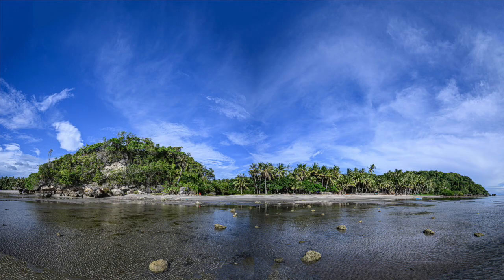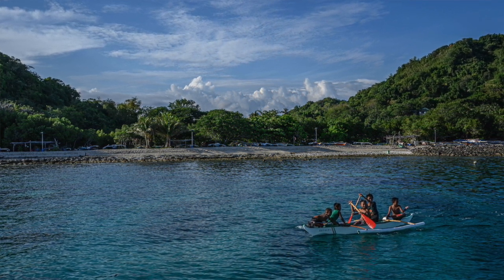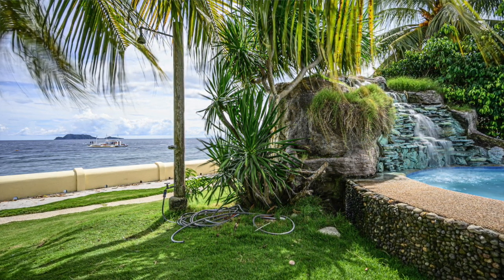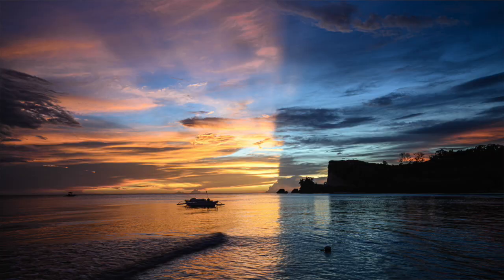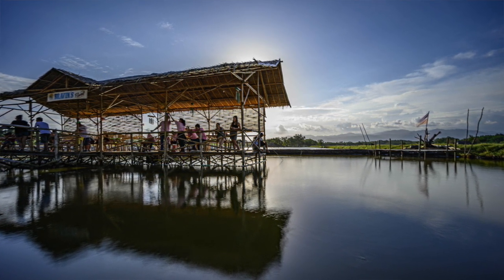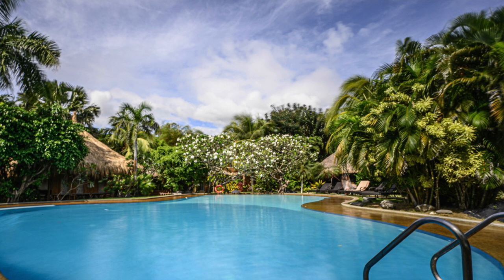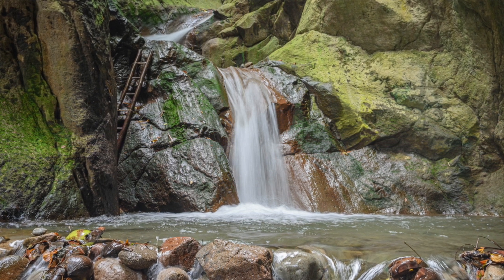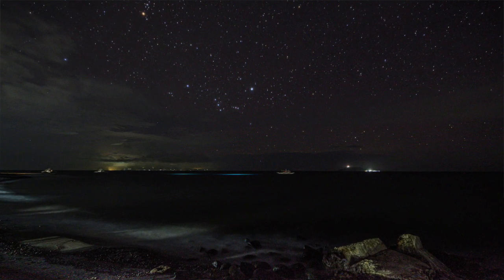Nikon Z6 Review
This video is about my experience using the Nikon Z6 over the last few months.